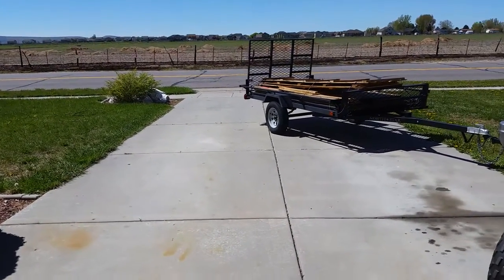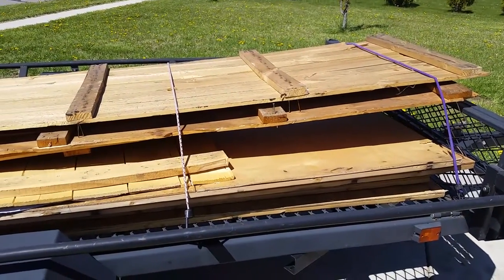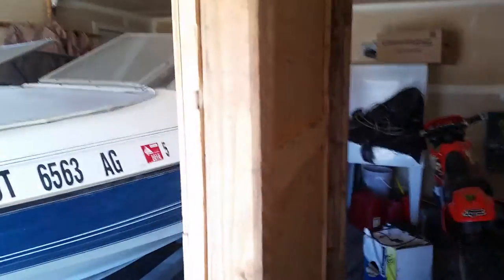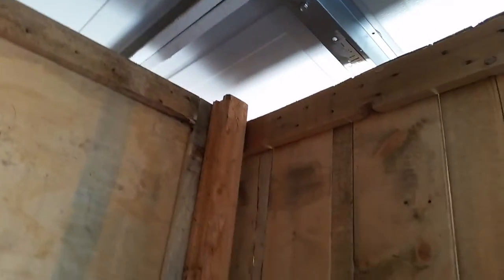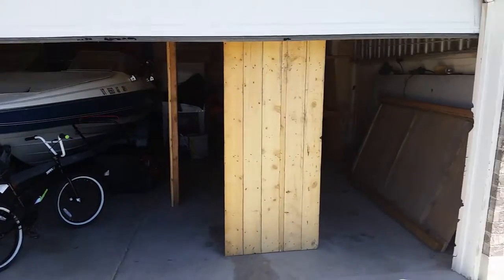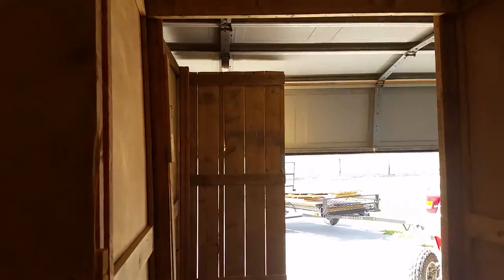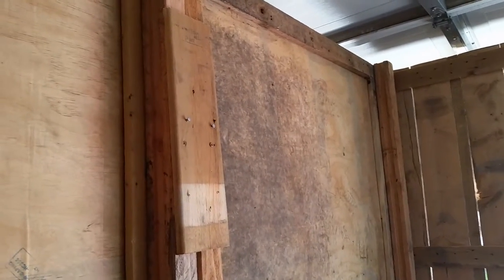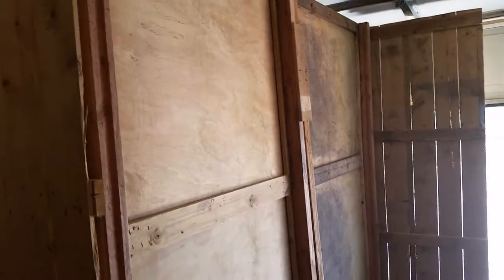Awesome home haunt wall panels!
Awesome wall panels for my home haunt. I got these from a manufacturing plant. These panels are already constructed I just have to put reinforced 2×2 boards on the side and 2×4 boards on top to make the hallways. There are some awesome matirials out there. Just ask around. You can find some!